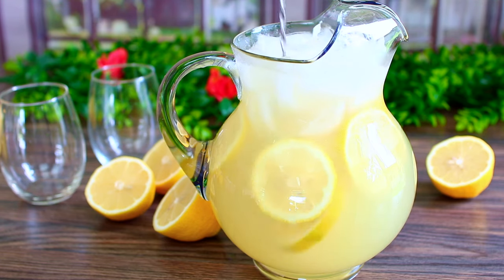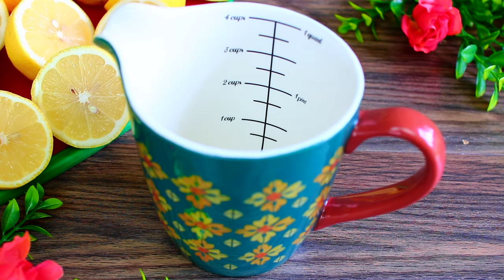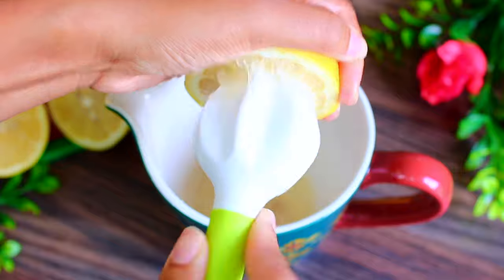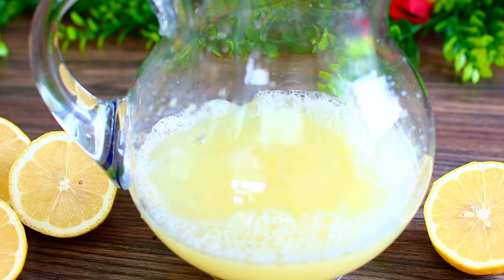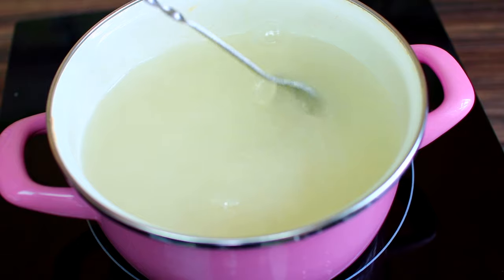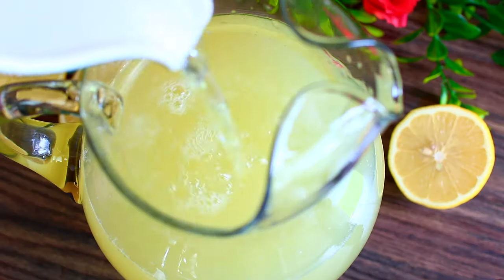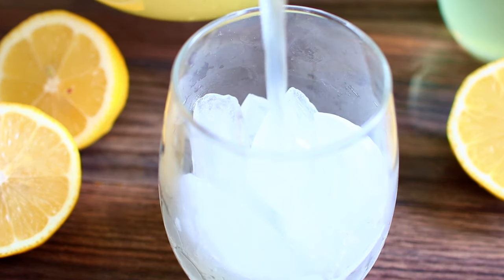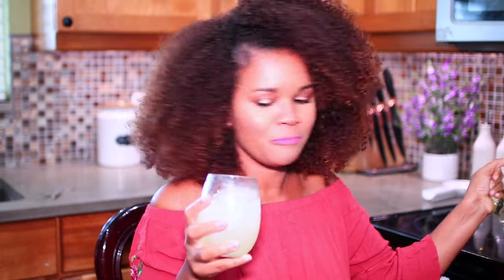How To Make Homemade Lemonade Using Real Lemons - The Best Lemonade Recipe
This is how to make homemade lemonade recipe using real lemons, the best drink for these hot summer days. Fresh Lemonade made with real lemons, easy and refreshingly delicious. This is How to make the best homemade lemonade, you guys will love it!!

KITCHEN UTENSILS USED IN THIS VIDEO

Watermelon Cutting board

Citrus Reamer ;

Measuring Cup ;

INGREDIENTS

5 Lbs Lemons
2 cups of water, add more if needed
2 cups sugar, add more if needed